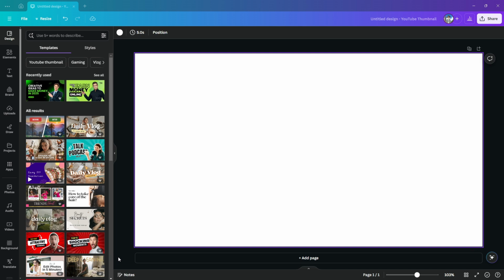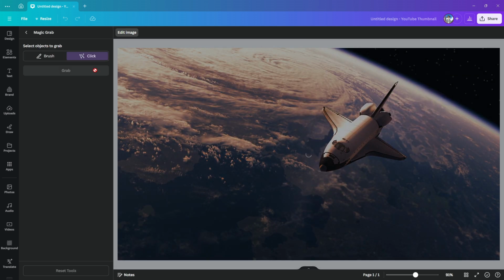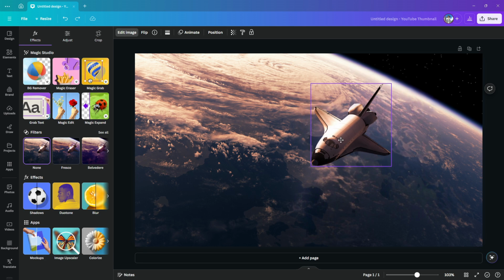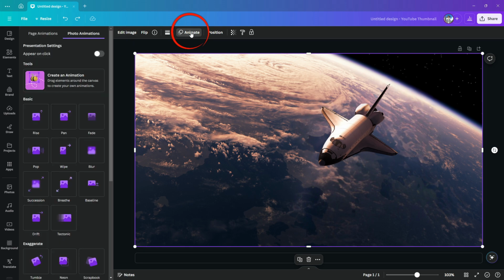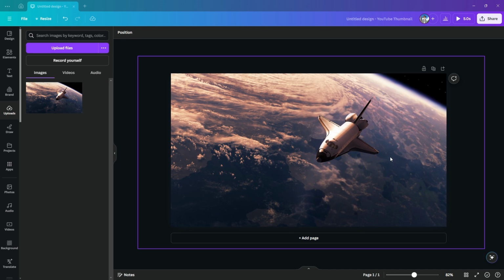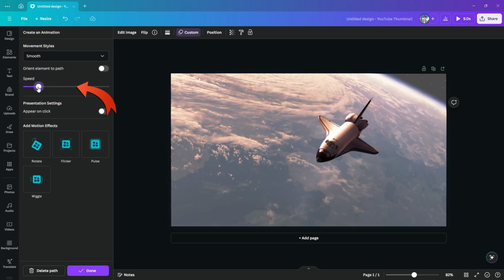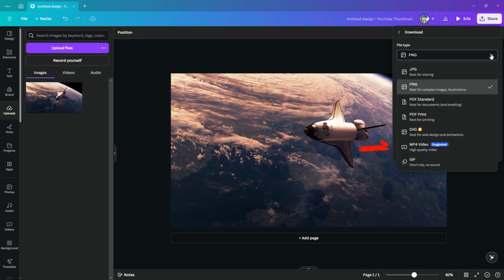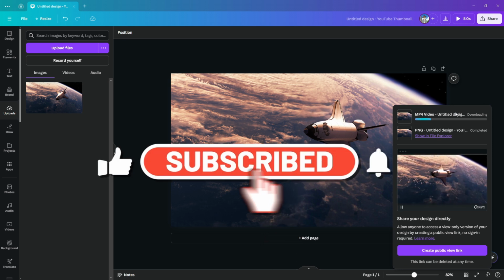Animate A Still Photo in Canva – Image to Video – Tutorial – Tips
Learn how to easily animate your still photos in Canva and turn them into captivating videos! Discover simple tips and tricks for creating professional-looking animations.

Animate A Still Photo in Canva, Image to Video,
animate still photo in canva,

Time Stamps:
00:00 Introduction
00:27 Add Photo
00:44 Extract Object from Photo
01:51 Add Animation to Background
02:31 Add Animation to Object
03:03 Final Result